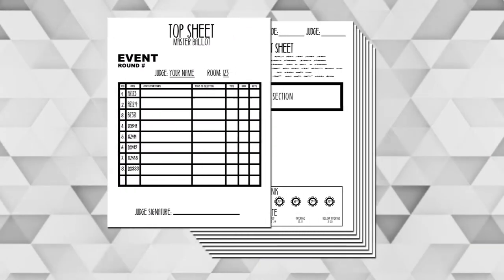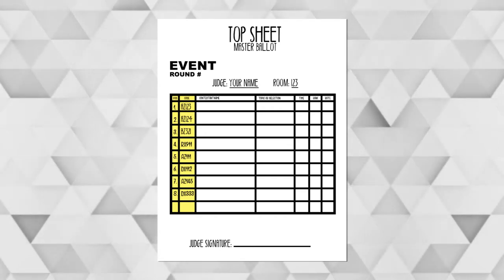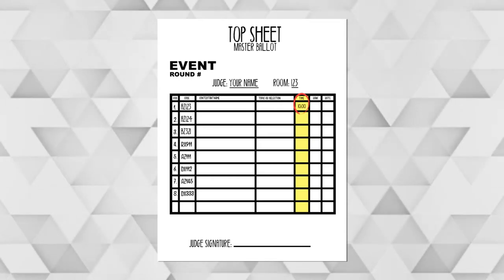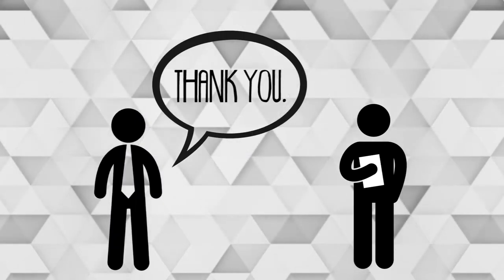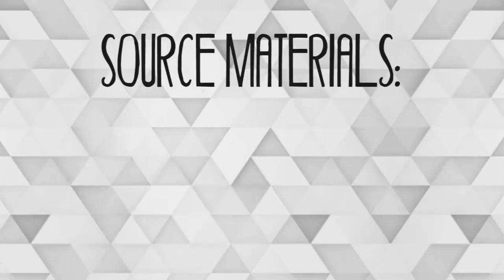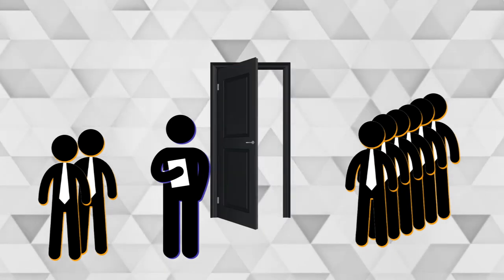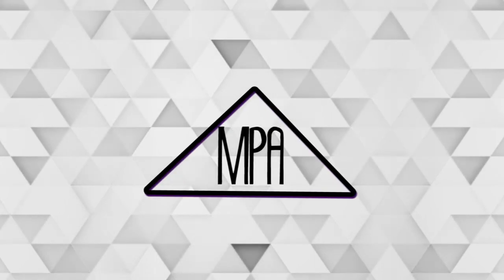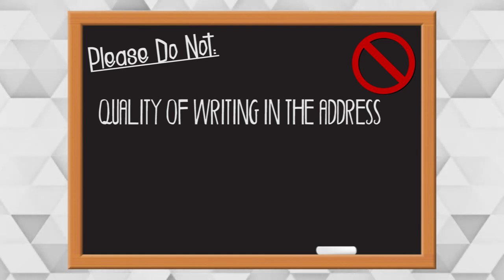City of Gold 2018 | Helena High School | Judge Training Video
Speech events for the 2018 City of Gold Tournament in Helena, MT. Hosted at HHS in December, 2018.

Created by SederMedia LLC.